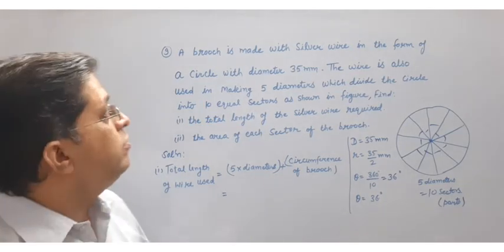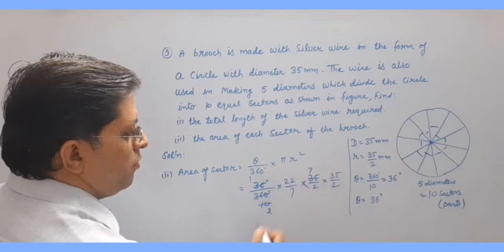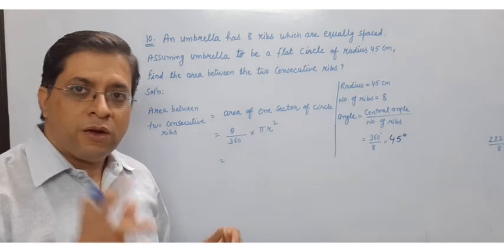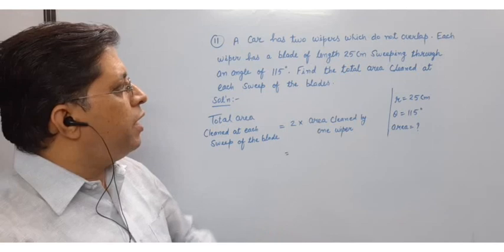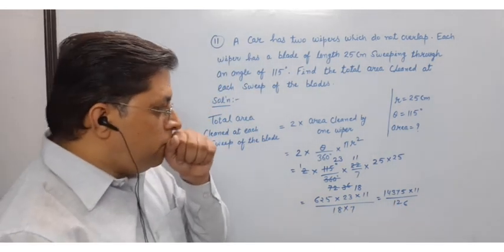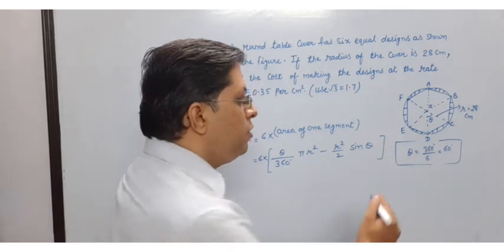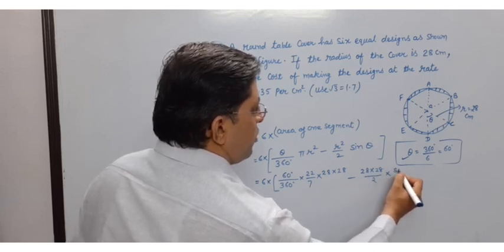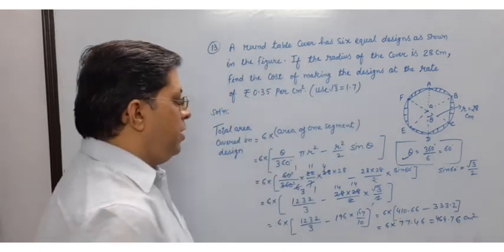Areas related to Circle class10th part 4